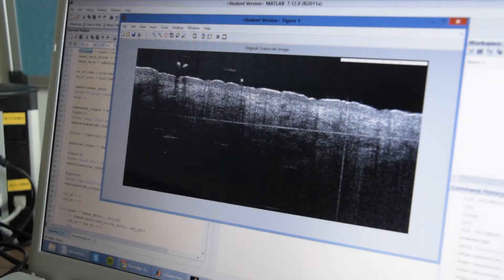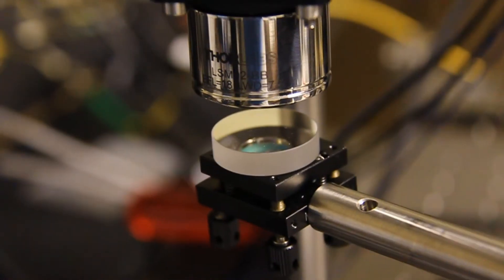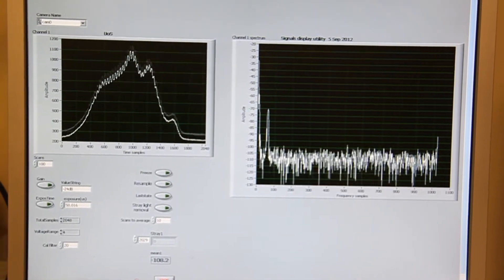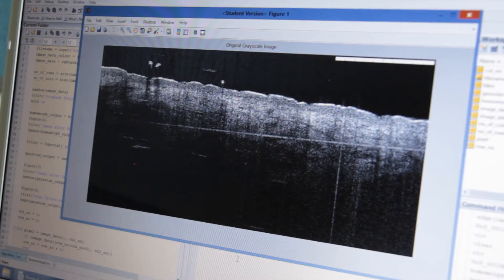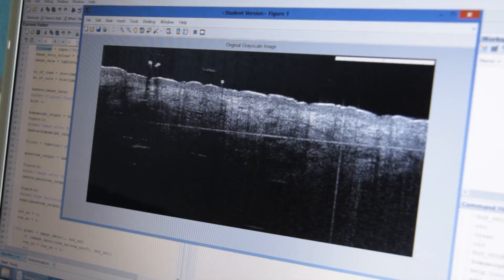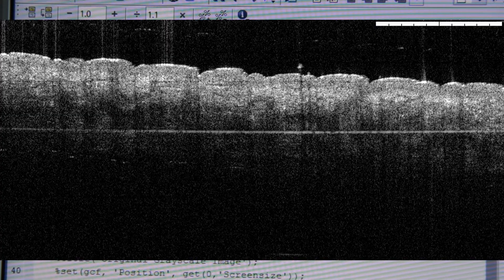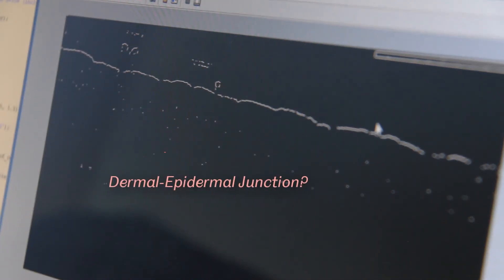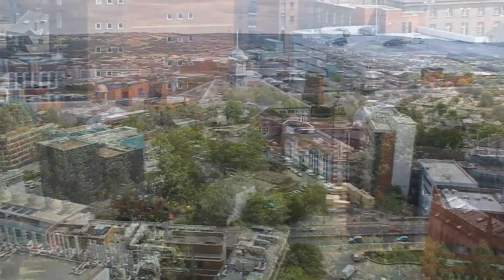Automated Epidermal Measurement - Measuring Thickness using an Original MATLAB Algorithm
Over summer of 2013 I carried out a 6 week novel research project in the Kroto Research Institute at the University of Sheffield, as part of the Sheffield Undergraduate Research Experience (SURE) scheme.

The research involved the development of a new MATLAB algorithm for the automated measurement of human epidermal thickness from Optical Coherence Tomography (OCT) images. I explored the stages needed for the MATLAB system (with its integrated image processing toolbox) to take in and analyse these images, whilst also investigating how we can reduce the unwanted noise and artefacts commonly presented with these types of OCT images.

This research has particular significance in the field of Bioengineering, in particular relevance to both image processing of OCT images and dermatology.

Thanks go to Dr. Stephen J Matcher from the department of Materials Science and Engineering for supervising the research. More information about the SURE scheme can be found